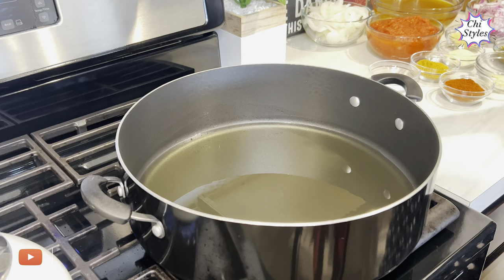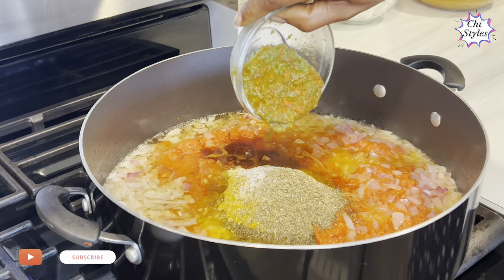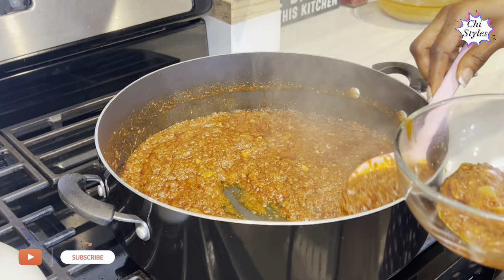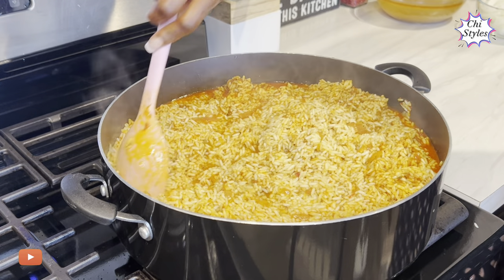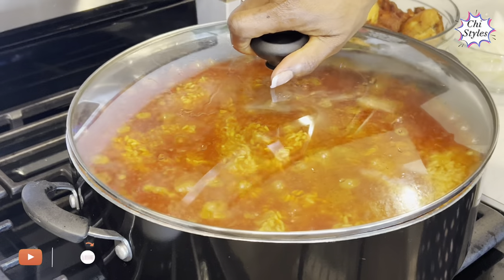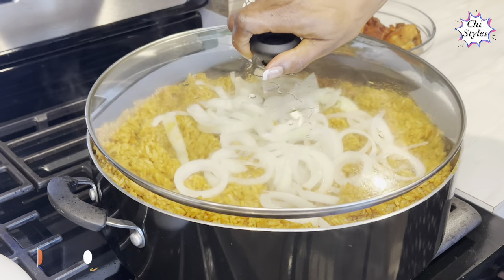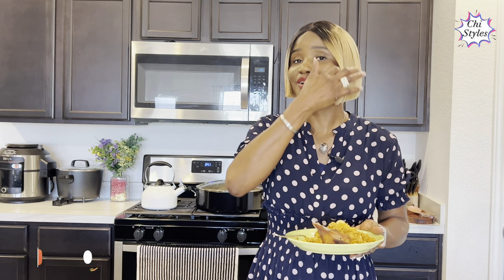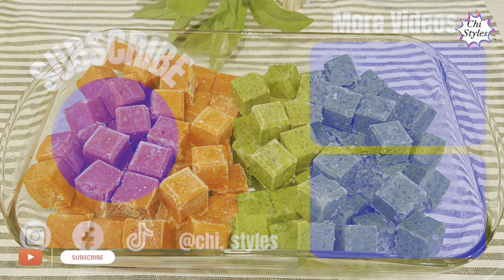DO YOUR NIGERIAN PARTY JOLLOF RICE THIS WAY! | Chi Styles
In today’s video, I’m going to be showing you how I made this delicious party jollof rice! This rice is so mouthwatering and is absolutely worth making. Give it a try, you’d most definitely enjoy it. Please, sit back and enjoy this video!

The following are the ingredients needed for this
recipe:

1. Tomatoes

2. Salt

3. Vegetable oil

4. Onions

5. Scotch bonnet pepper

6. Garlic

7. Curry powder

8. Paprika

9. Ginger

10. Onions powder

11. Garlic powder

12. Dry thyme

13. Rice

14. Chicken or meat of choice

DM me your pictures when you try this recipe out yourself!!

Byeee👋 !